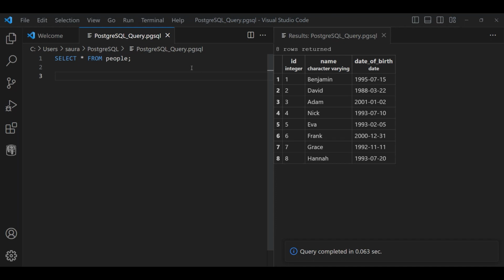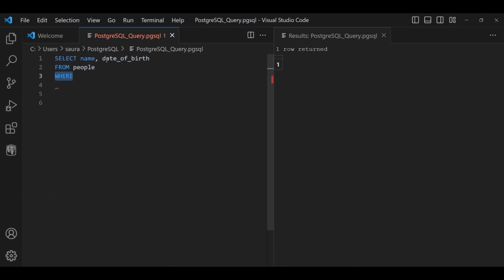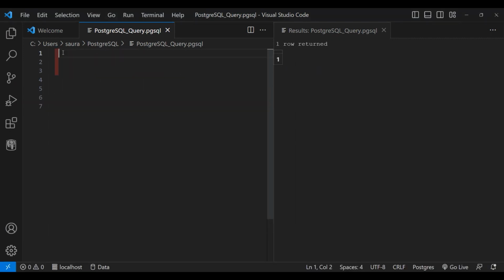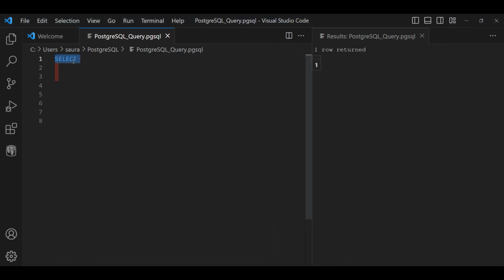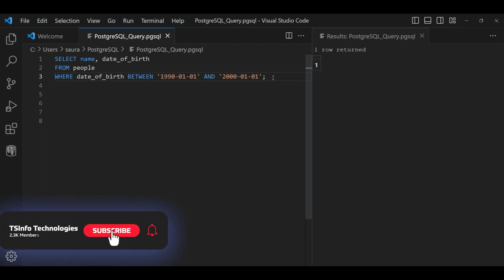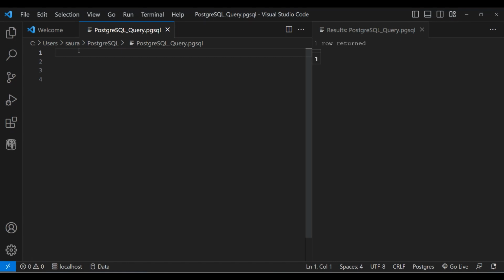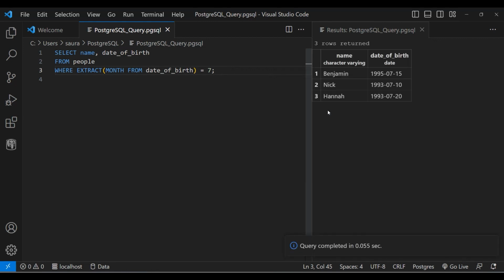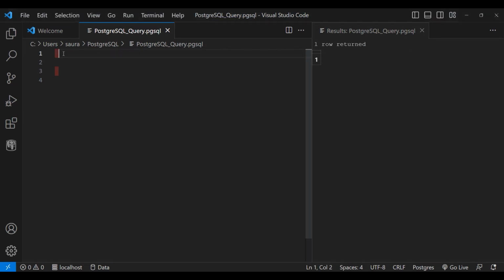PostgreSQL Compare Date | Compare Date in PostgreSQL | PostgreSQL Beginner Tutorials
If you want to learn how to compare date in PostgreSQL, this video tutorial is for you. Here I have explained how you can compare date in Postgresql.

In this PostgreSQL video tutorial, I have explained how to compare date in PostgreSQL. Then I have shown how to use the greater than operator to compare date and also you will understand how to compare a range of dates using the BETWEEN.
After this, I discussed how to compare dates using the function CURRENT_DATE. Finally, I explained how to use the extract() function to extract a specific part of the date and how to add and subtract the interval to date.

Here are the key topics covered:
How to compare date using smaller than in PostgreSQL
How to compare date using the CURRENT_DATE function in PostgreSQL
How to compare date using the BETWEEN in PostgreSQL
How to compare date using the Extract() function in PostgreSQL
How to compare date using the INTERVAL in PostgreSQL
You can check out a complete tutorial and get the sample code from the Postgresql Date Comparison: